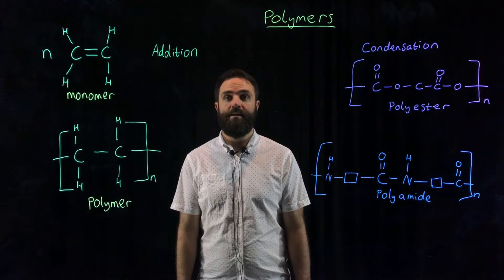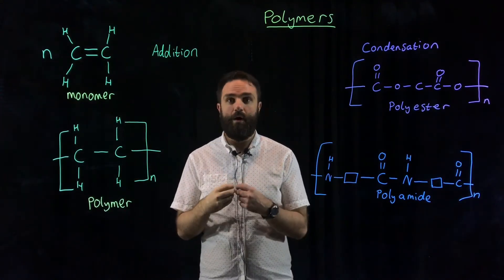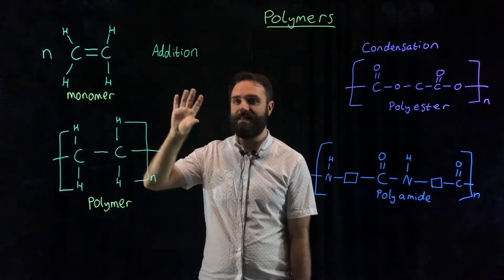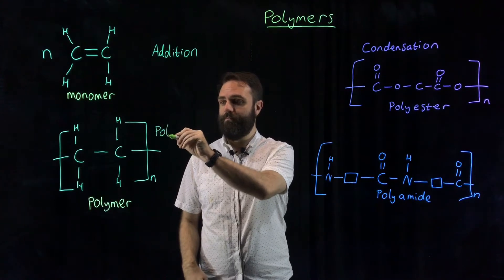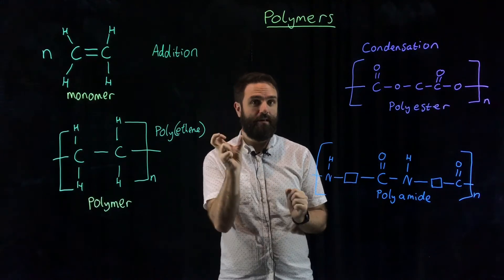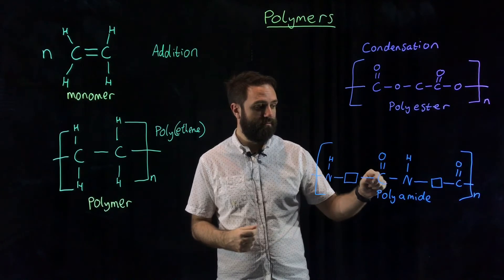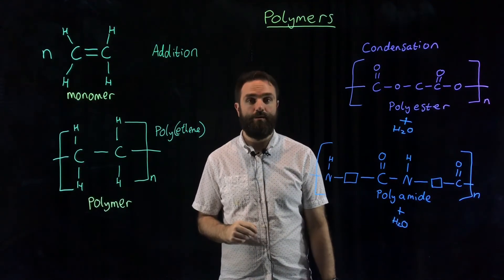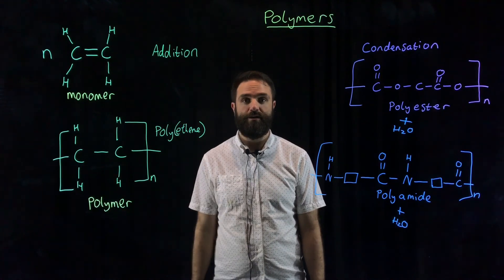IGCSE Chemistry: Polymers